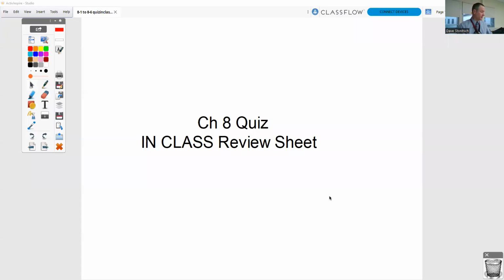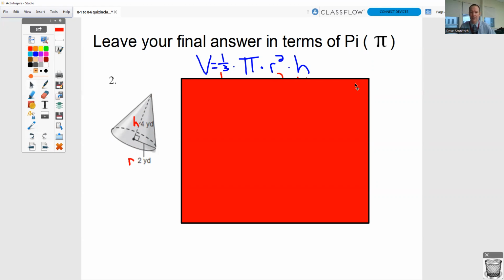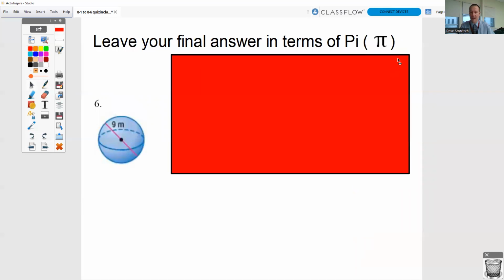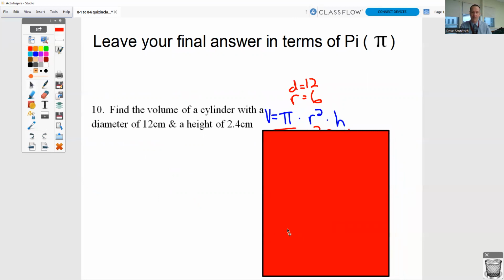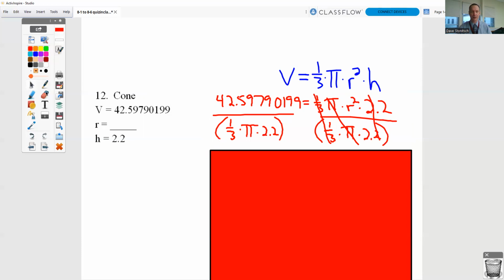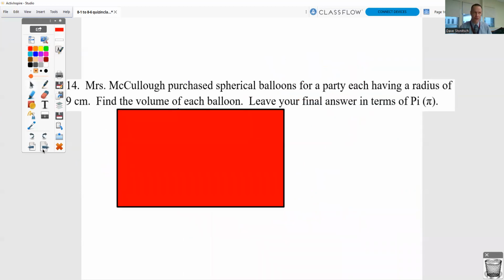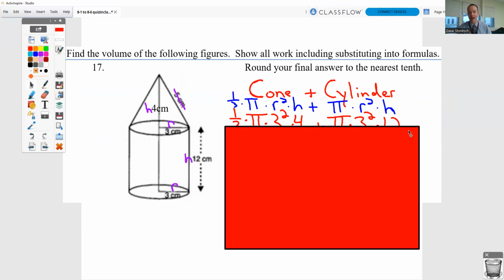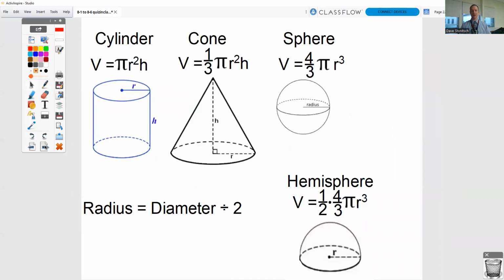Math 8 Ch 8 Quiz 1 In-class Review sections 8-1 to 8-6